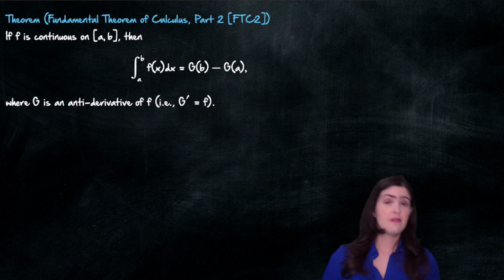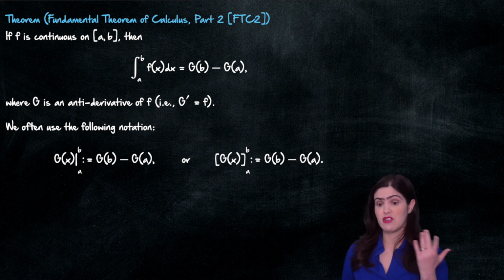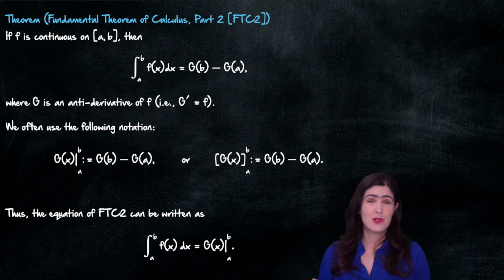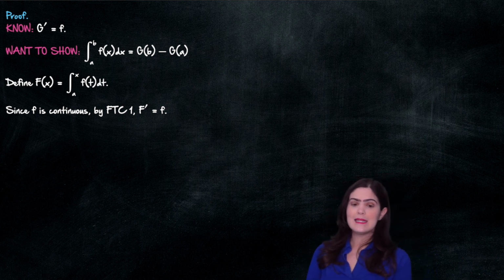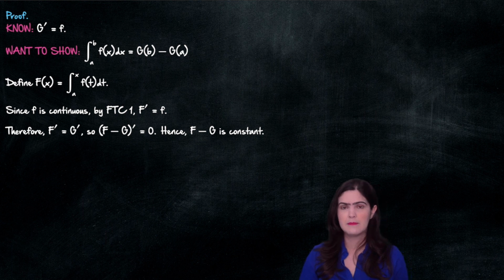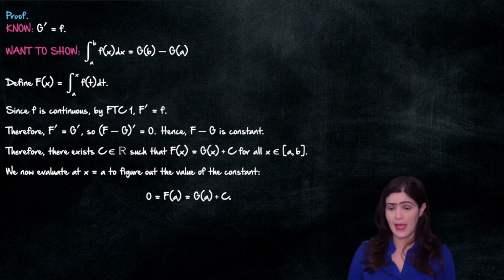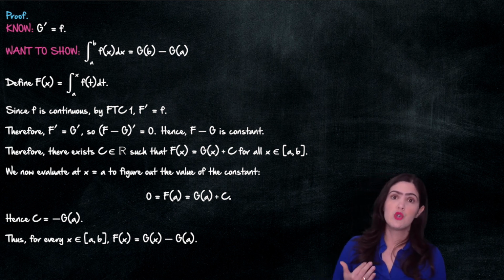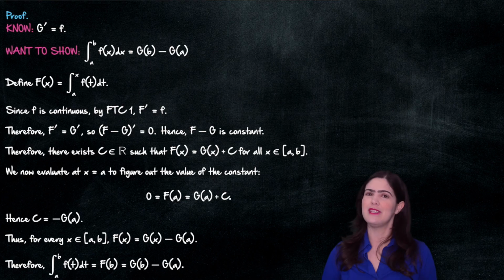9.7 Fundamental Theorem of Calculus - Part 2